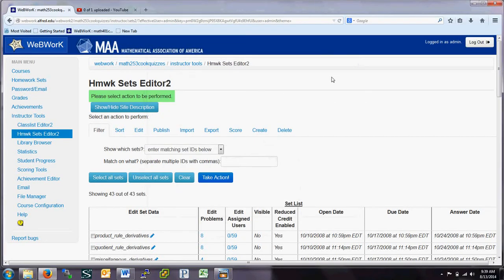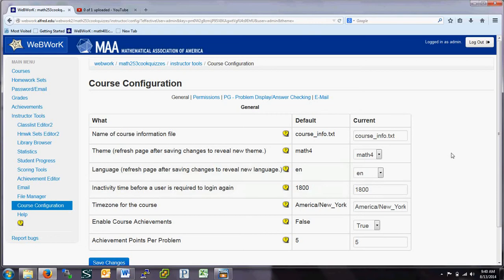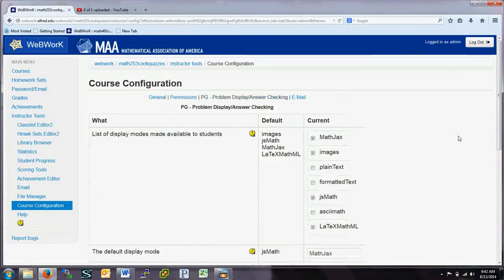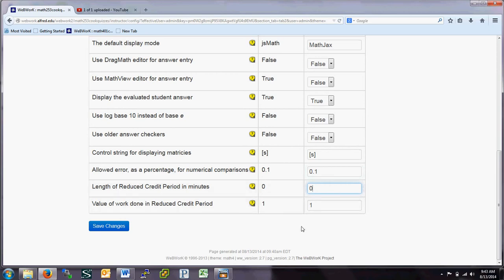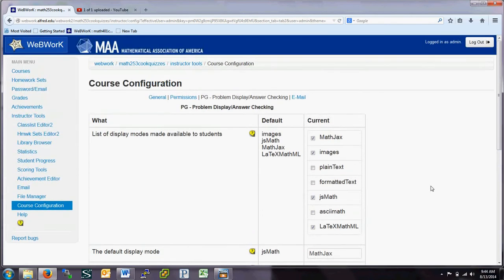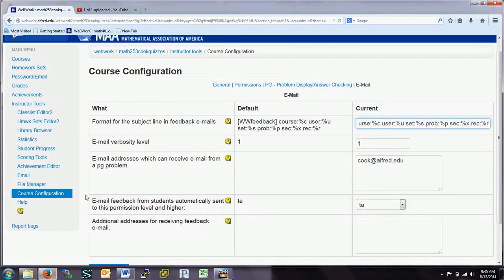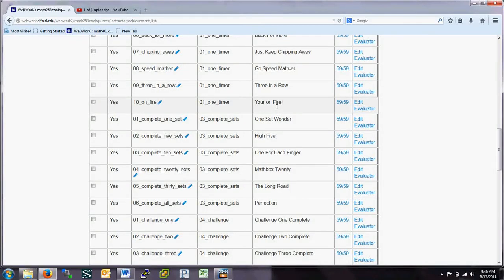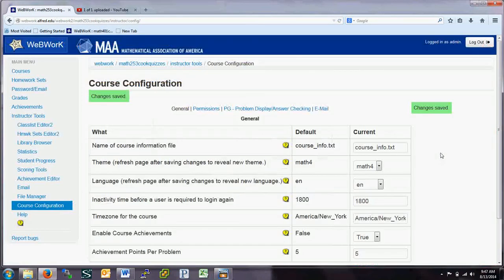customizing webwork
Changing the theme, changing how math is presented, adding achievements, etc.